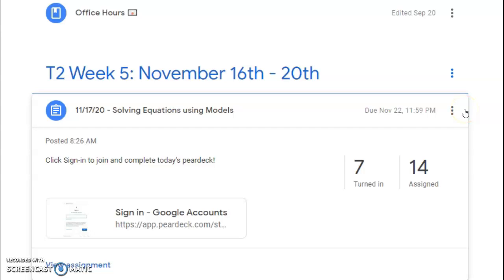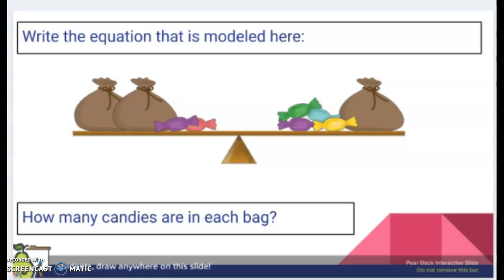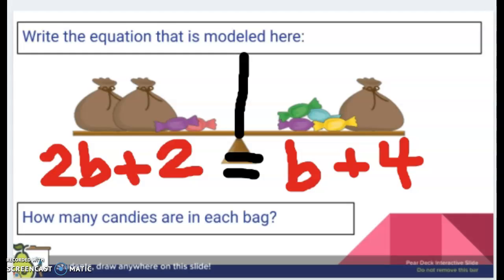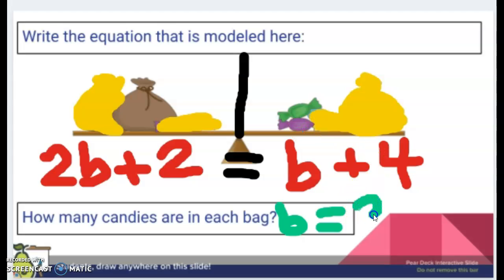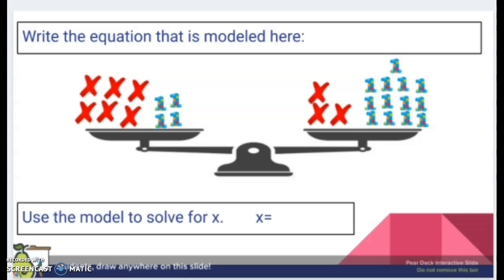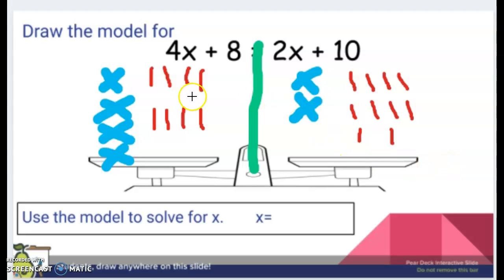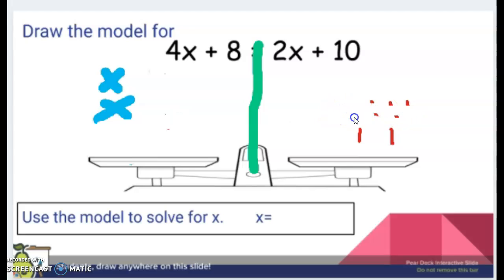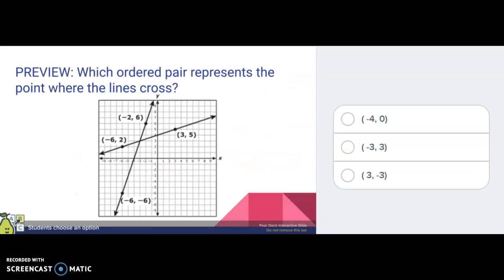Solving Equations using Models_A:11/17 B: 11/18